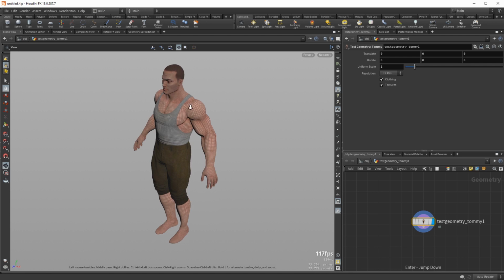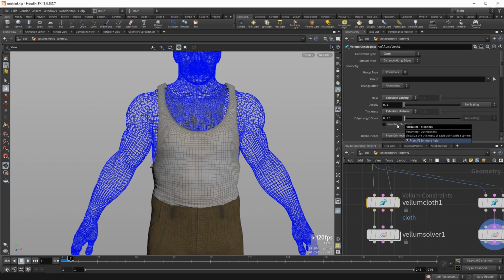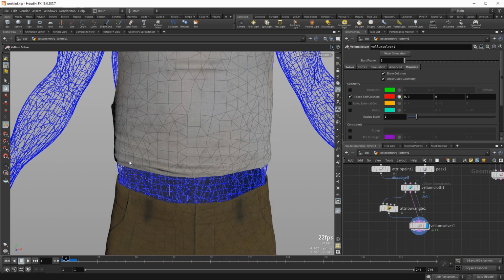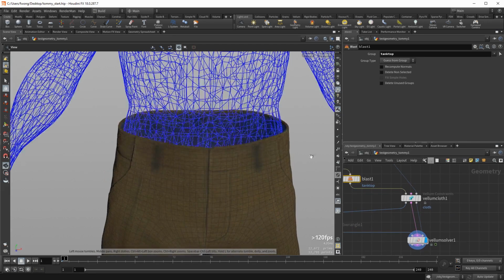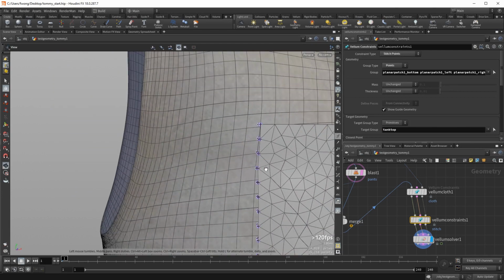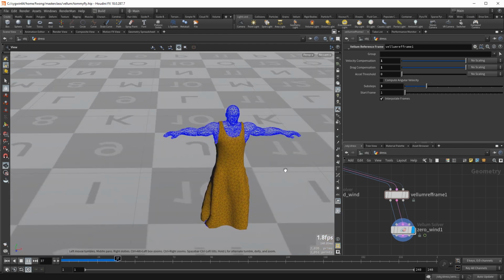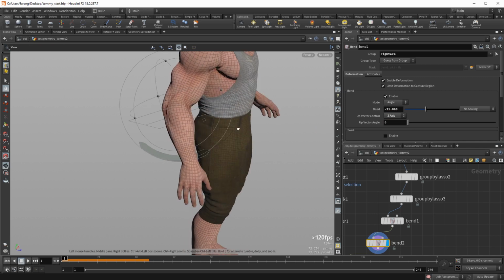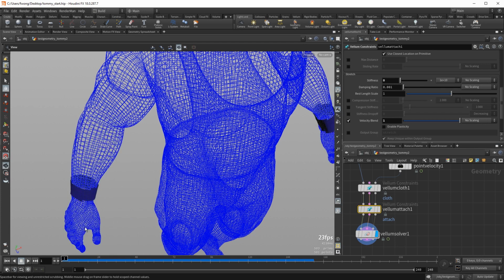H18 Vellum Cloth Updates | Jeff Lait | Masterclass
This masterclass covers the new improvements in Vellum for cloth simulation in Houdini 18, including improved resolution independence and new constraints.